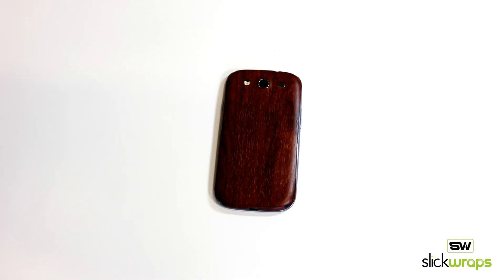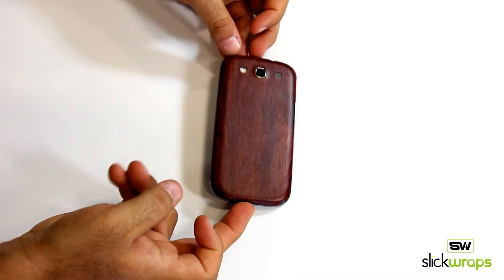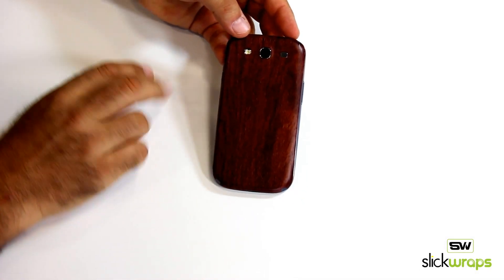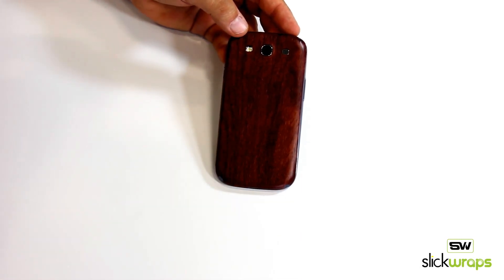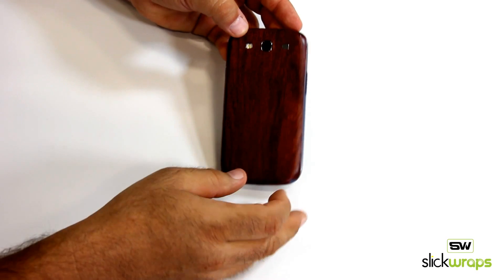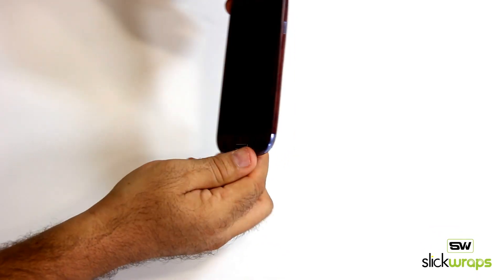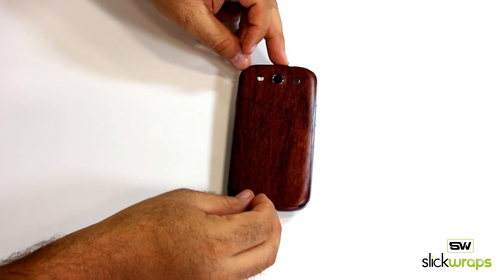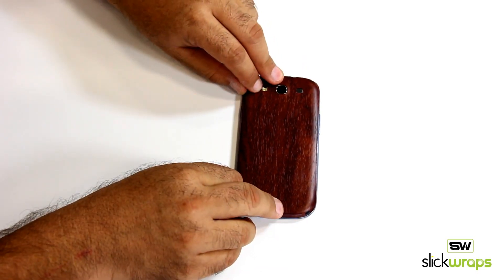Introducing the Mahogany Wood Slickwraps for the Galaxy S3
Say hello to Mahogany Wood for the Galaxy S III. Lets face it, the Galaxy S III looks awesome!  Why cover it with an ugly, bulky hard case? This is a unique alternative to a traditional phone case and is guaranteed, to turn heads. This wrap will also apply without any bubbles, guaranteed and is 100% reusable, just make sure you save your backing. If there is a better look for the Galaxy S III we don't know what it is.